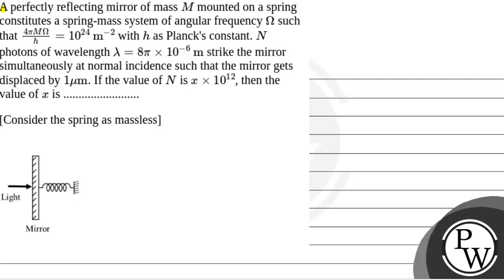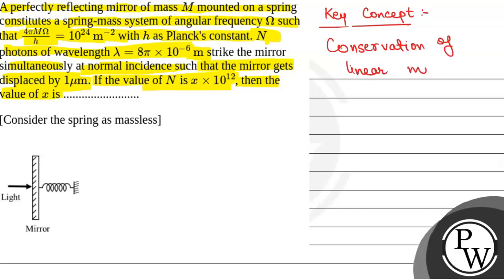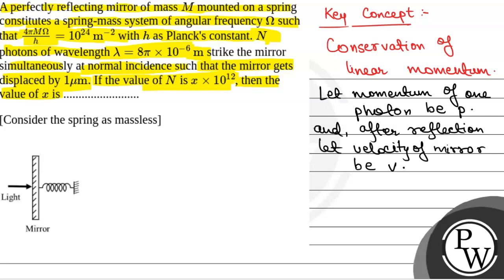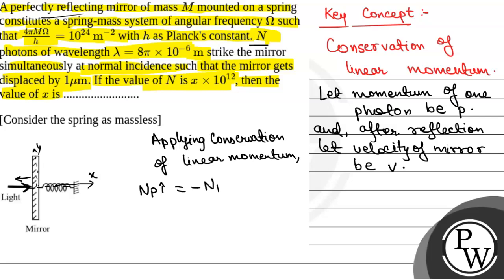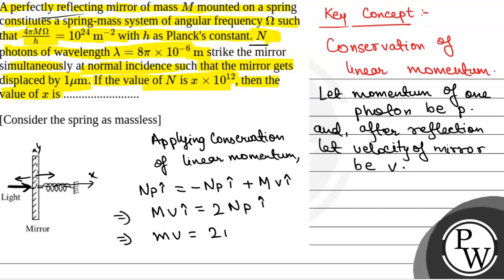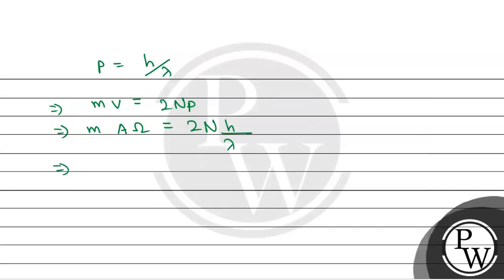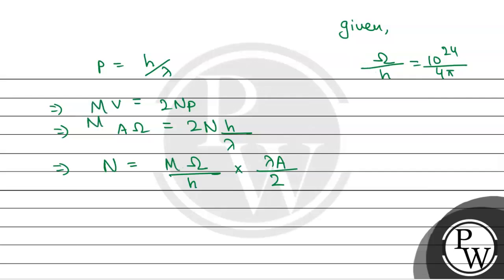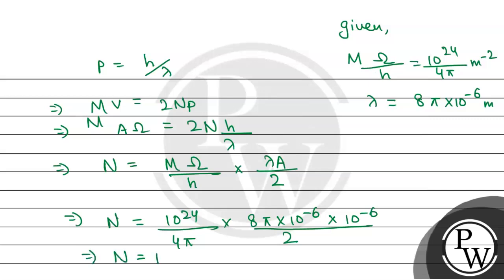A perfectly reflecting mirror of mass \(M\) mounted on a spring constitutes a spring-mass system....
A perfectly reflecting mirror of mass \(M\) mounted on a spring constitutes a spring-mass system of angular frequency \(\Omega\) such that \(\frac{4 \pi M \Omega}{h}=10^{24} \mathrm{~m}^{-2}\) with \(h\) as Planck's constant. \(N\) photons of wavelength \(\lambda=8 \pi \times 10^{-6} \mathrm{~m}\) strike the mirror simultaneously at normal incidence such that the mirror gets displaced by \(1 \mu \mathrm{m}\). If the value of \(N\) is \(x \times 10^{12}\), then the value of \(x\) is .
[Consider the spring as massless]